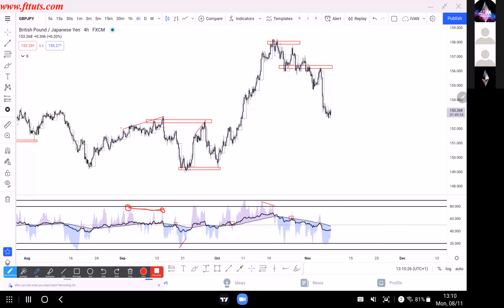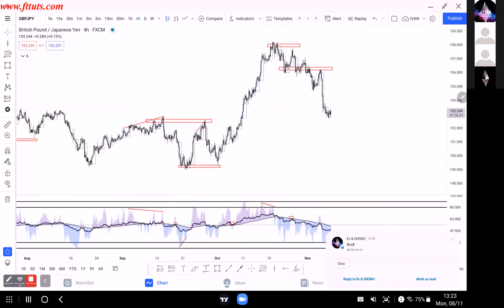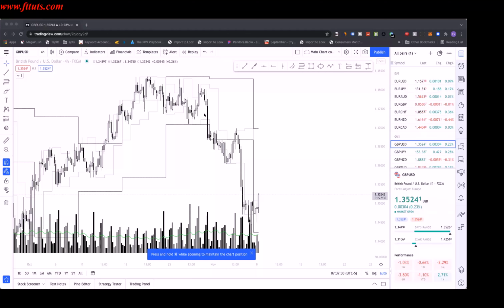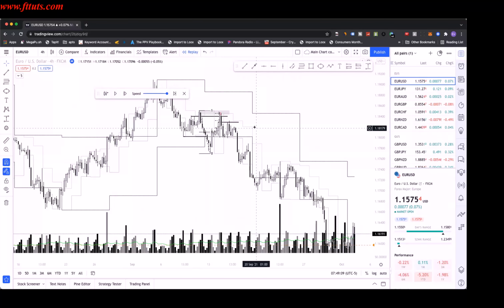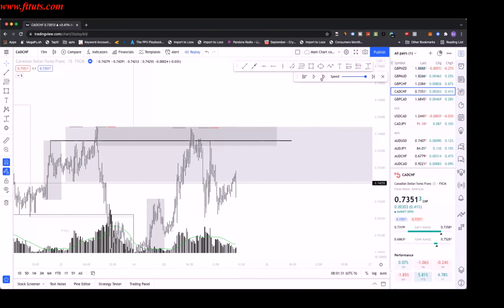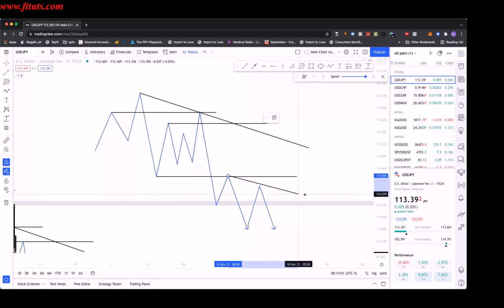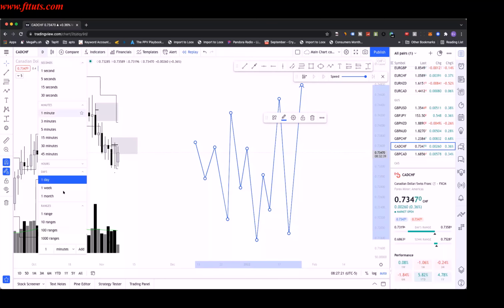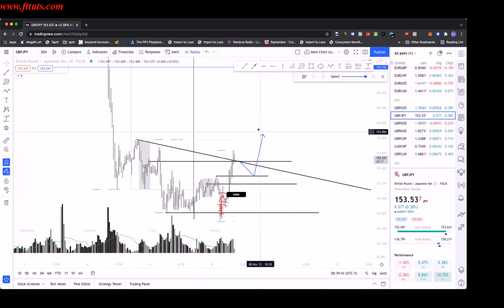7. Video 7